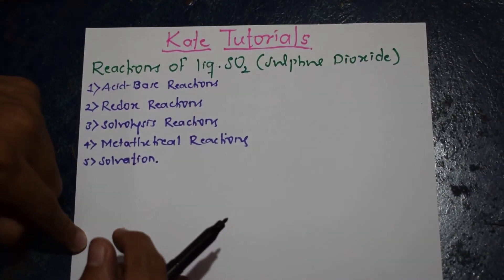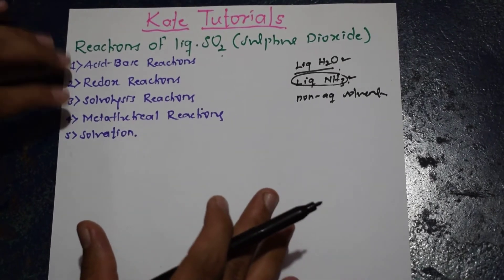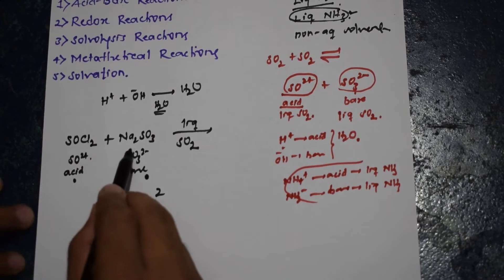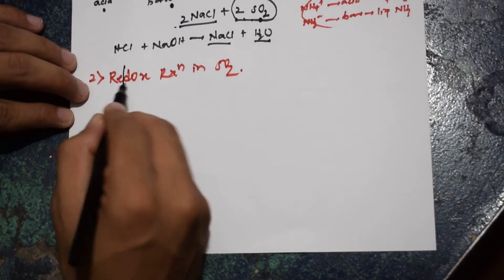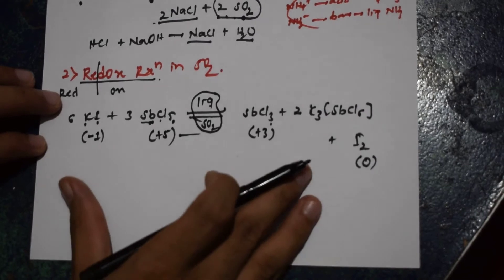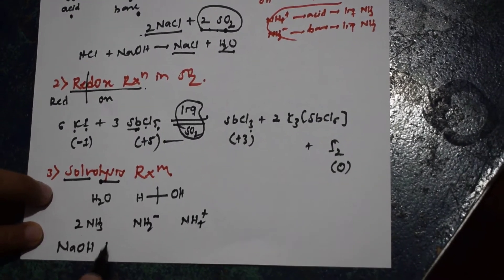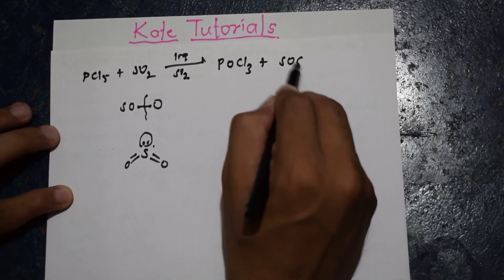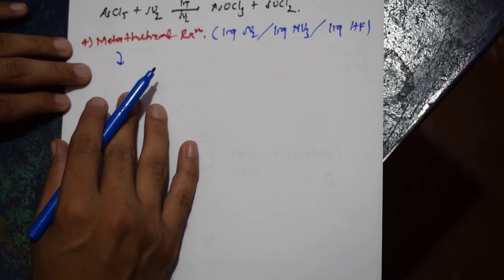11 Reactions in Liq. Sulphur Dioxide (SO2) II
Reactions Like
Redox Reactions
Precipitation Reactions
Auto-Ionisation
Acid Base Reaction
Solvolysis  Reaction
Metathetical  Reaction
Solvation  Reaction